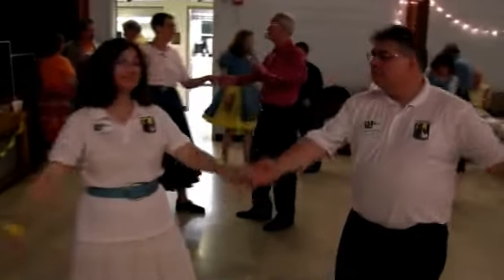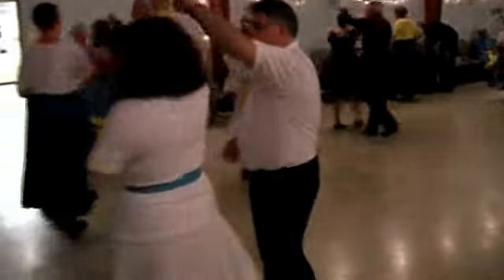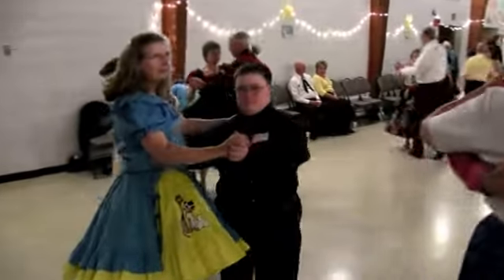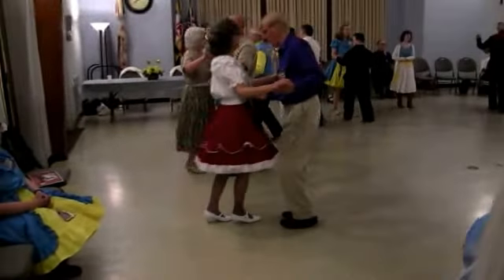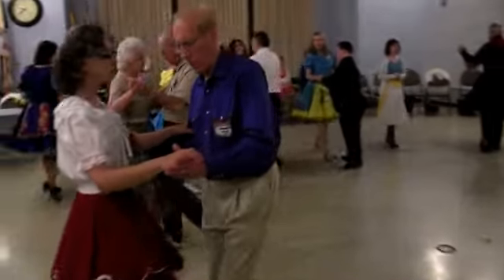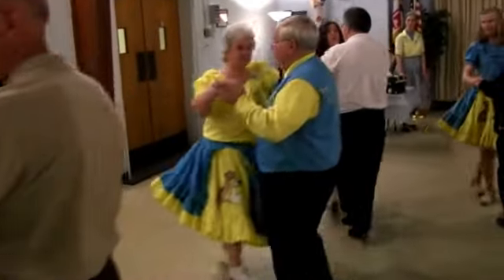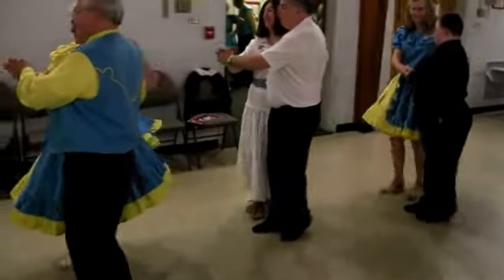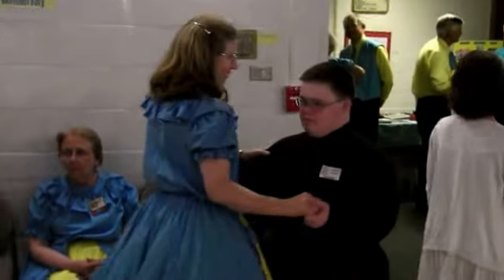Everyone Wants To Be a Cat - Tim Pilachowski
Belair Square Cats 49th Anniversary Dance.  Tim Pilachowski Club Cuer.